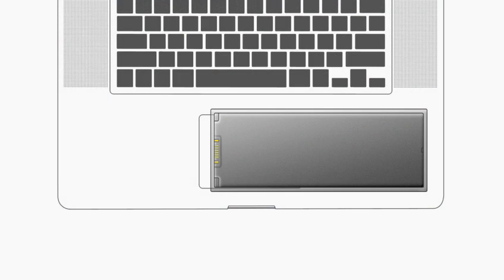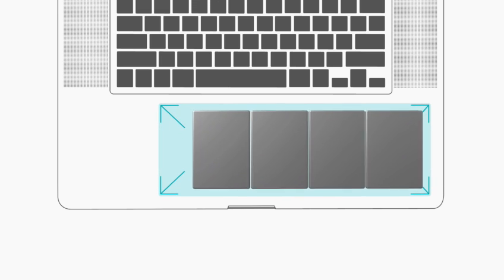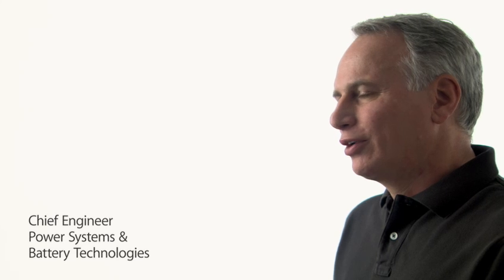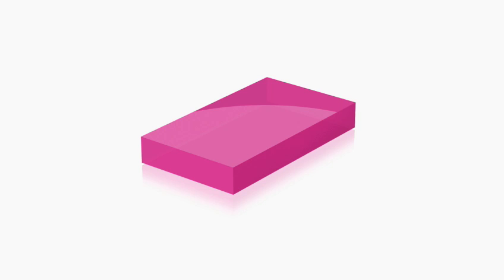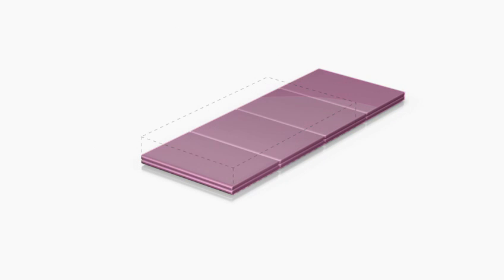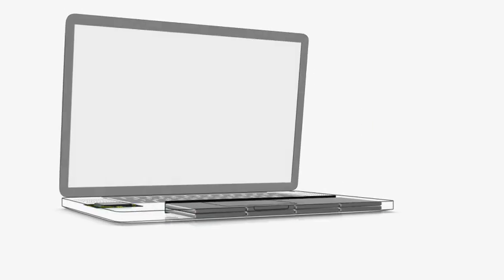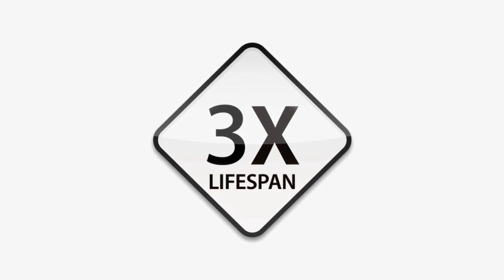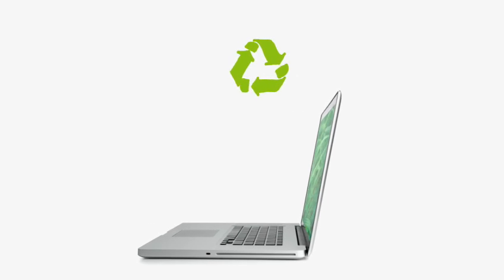Apple Battery Advancement 2009 Would Work Great In EV's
Apple MacWorld 2009 MacBook Pro 17" Battery Advancement